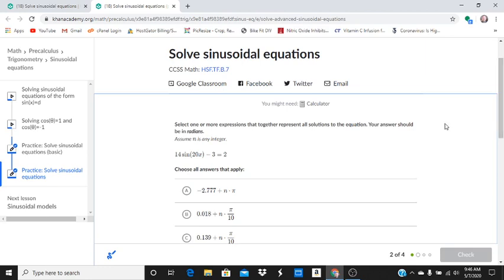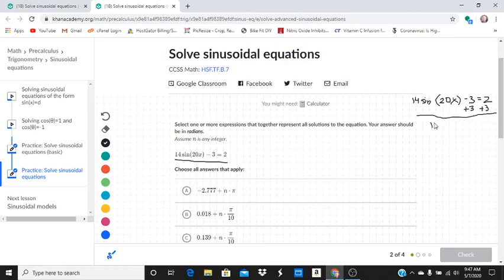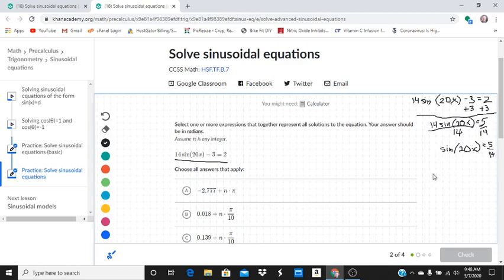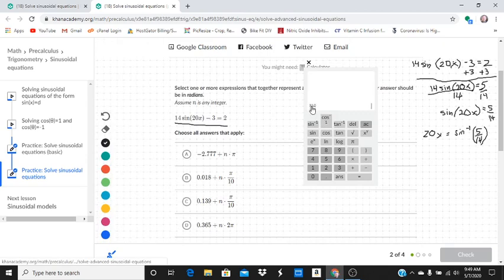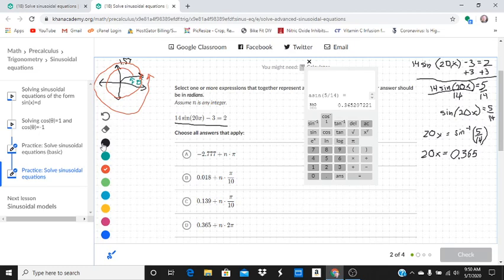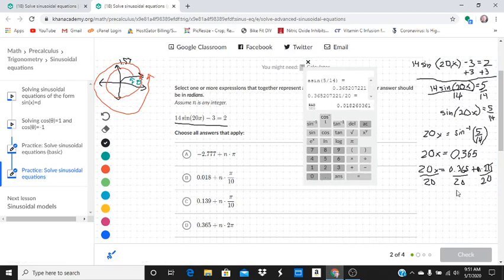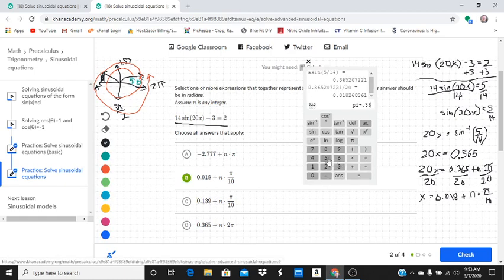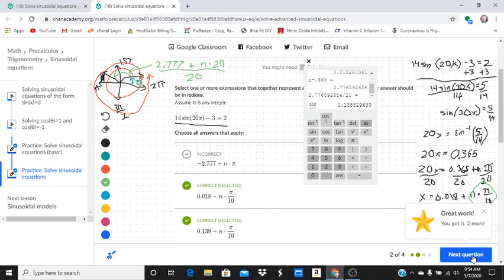Reviewing Khan Academy's "Solve Sinusoidal Equations" Assignment, Example 1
In this video I review an example from Khan Academy's "Solve Sinusoidal Equations" assignment showing you how I would solve it.